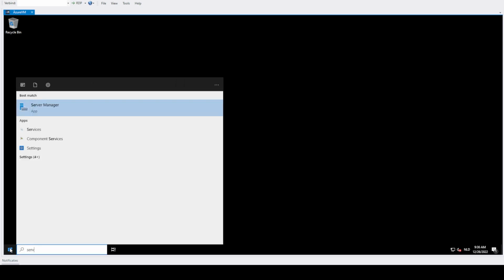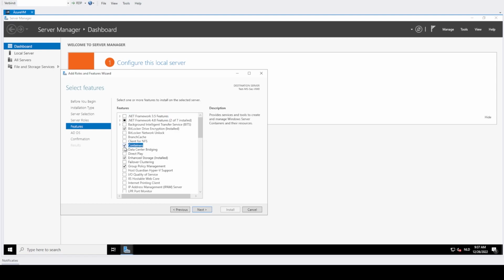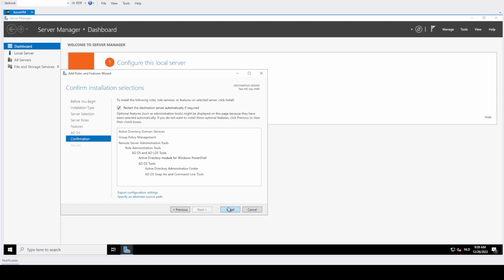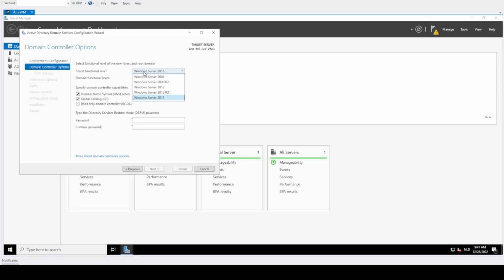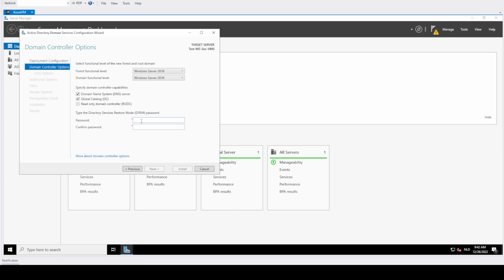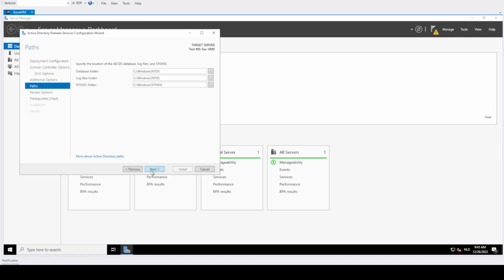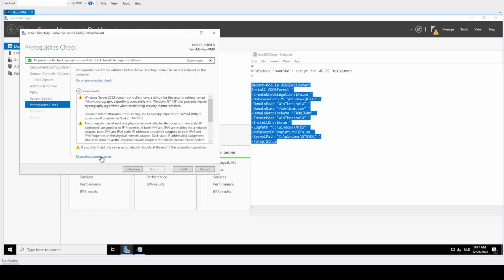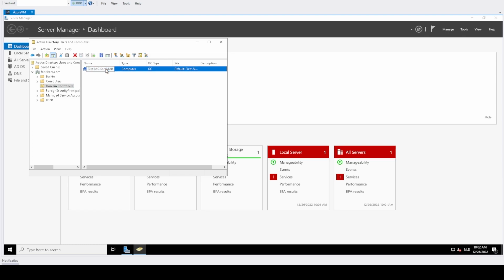Active Directory Domain Services Installation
This video shows you how to install Active Directory Domain Services (ADDS). From there you could set up things like filesharing (upcoming video)
I will also share a link to my github. In which I will write down the powershell script to install  configure ADDS using a script.